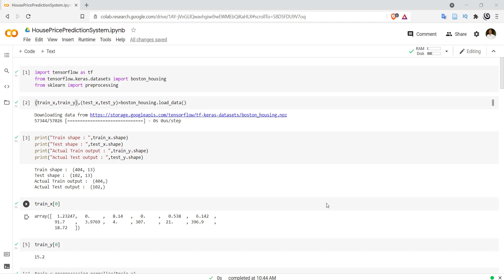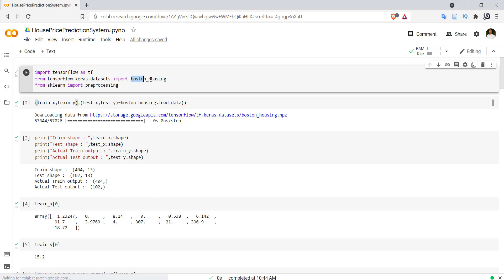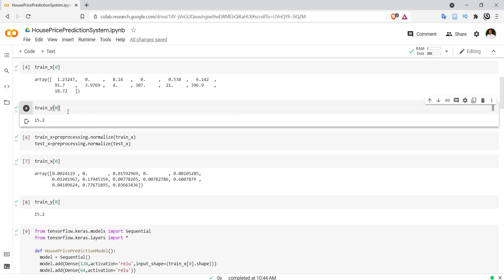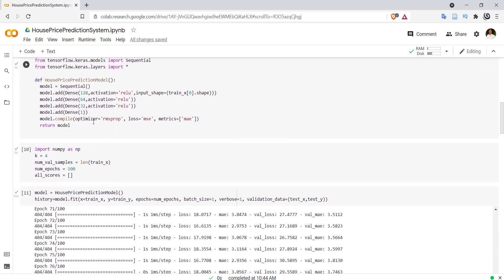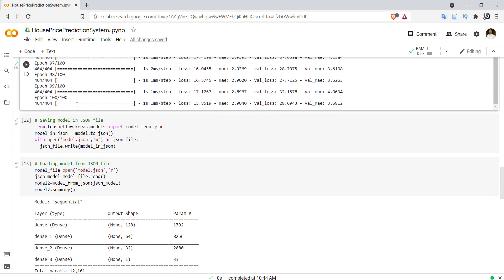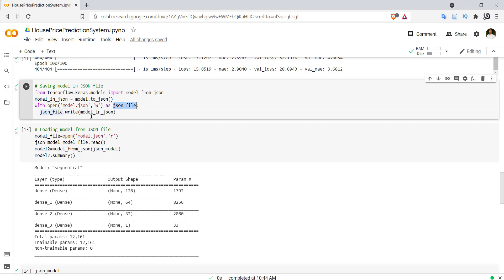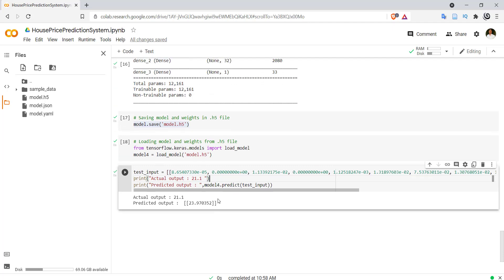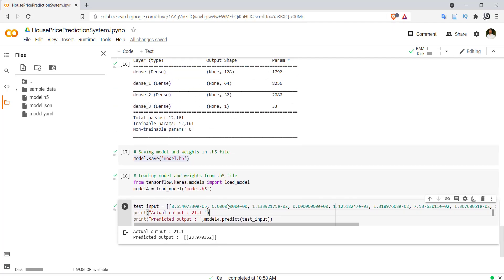Save Model in JSON file | Save model in YAML file | Save weights and model in h5 file HDF5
This video explains how to store your model in JSON and YAML file for later use. It also help to understand how to store and load weights of model for prediction in HDF5 file.